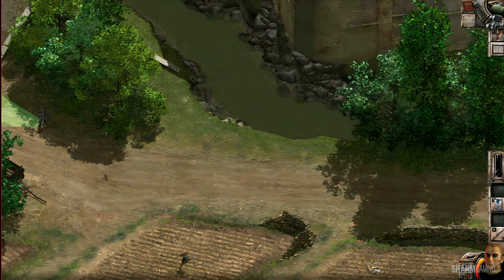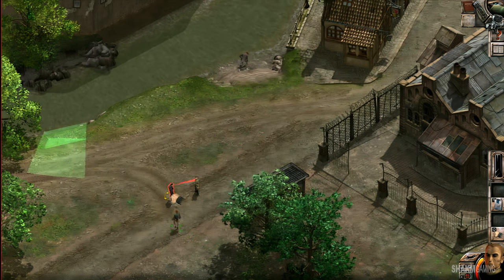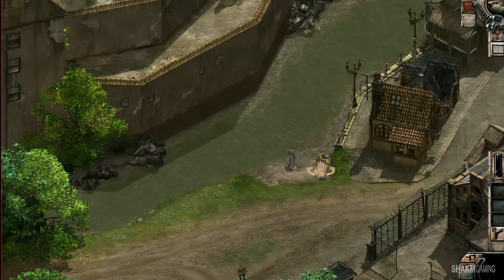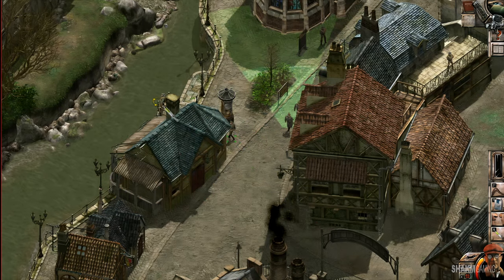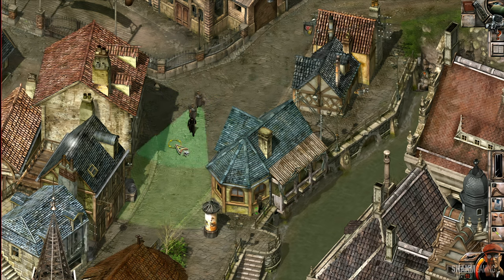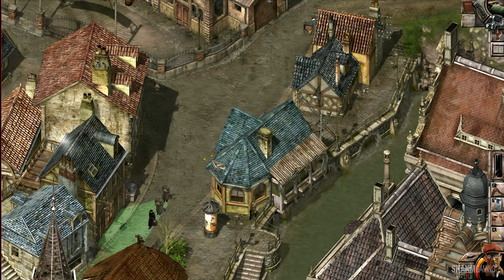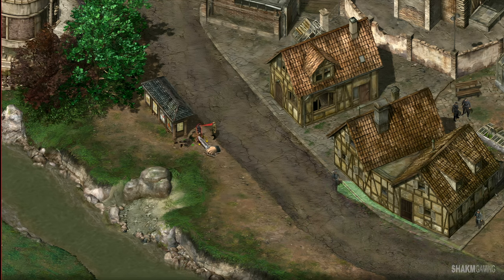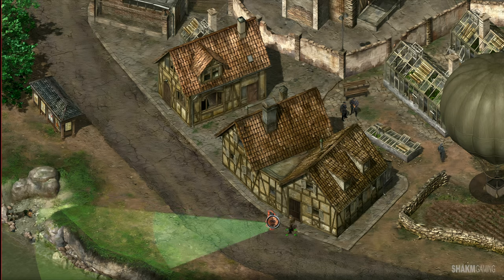Castle Colditz (Escape) | COMMANDOS 2 P35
Commandos 2: Men of Courage full pc gameplay walkthrough, played on Very Hard Difficulty. This is the original game upscaled by AI to HD 1440p, not the remastered / hd remaster version. This series features commentary and will include all missions and can serve as a guide (tips and tricks) or review.

00:00 Reach the radio
01:39 Clear the radio tower
05:40 Transmit the secret plan
06:44 Exit castle Colditz
08:52 Regroup at the river
17:41 Swim to the hot air balloon
19:30 Clear balloon area & escape

Commandos 2 Men of Courage features a soundtrack ost music (love the menu music btw), extra bonus missions (unlock by collecting bonus books photographs), cheats cheat codes (gonzoandjon) and key codes, complex keyboard controls, cutscenes, multiplayer coop is possible. Commandos 2 is an old game and was released on PC (playable on windows 10), ps2 playstation 2, xbox and mac osx (rumors to be released for nintendo switch, android, ios iphone ipad, ps4, ps5). This is a let's play series, not a trailer or longplay.